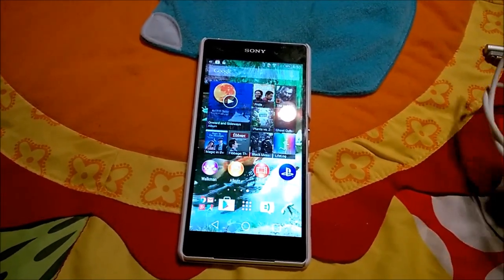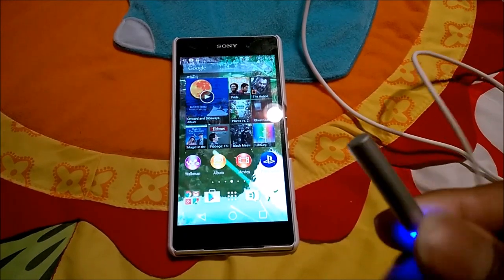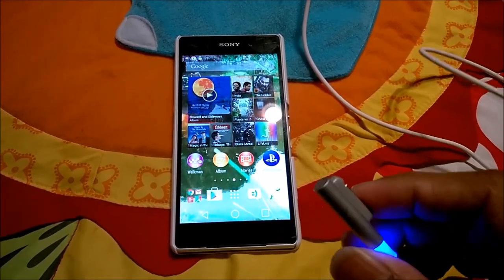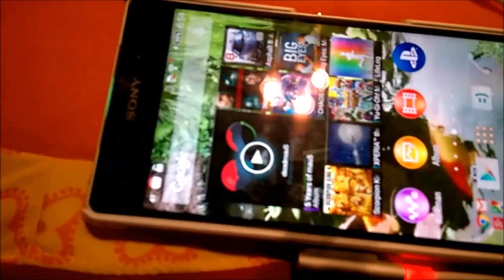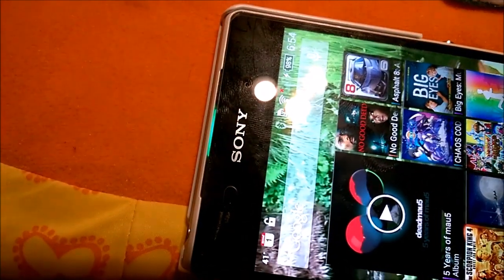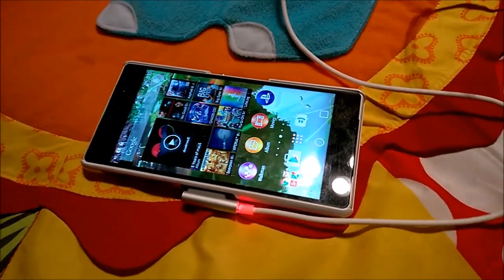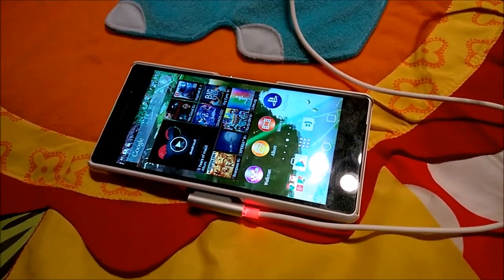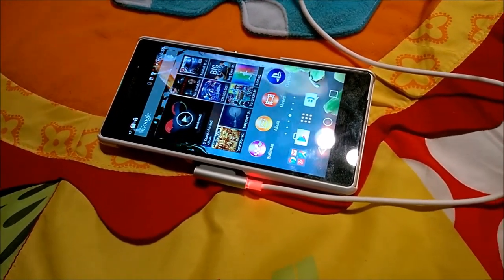Sony Xperia Z2 Accessories - Magnetic Charging Cable with LED Indicator